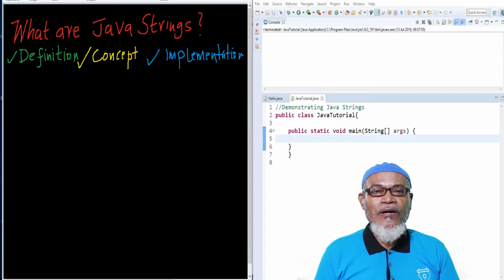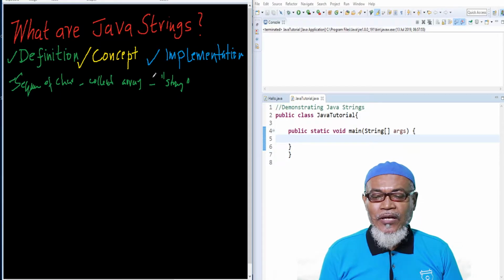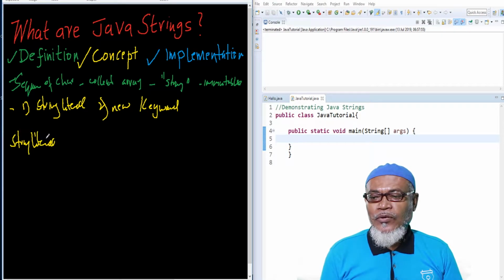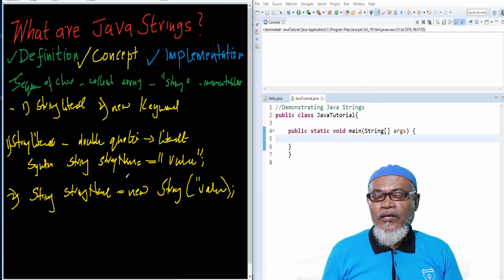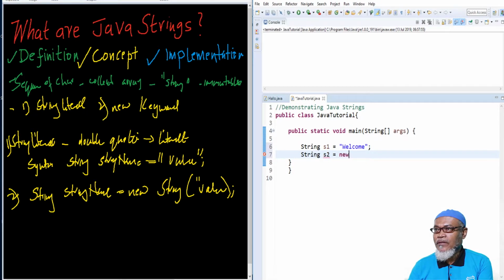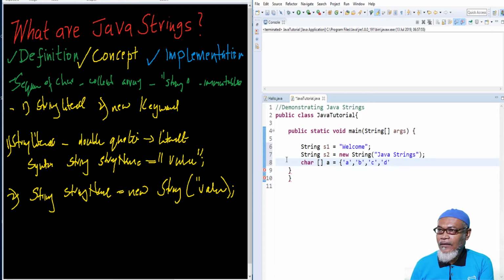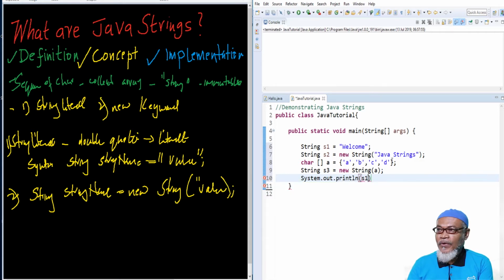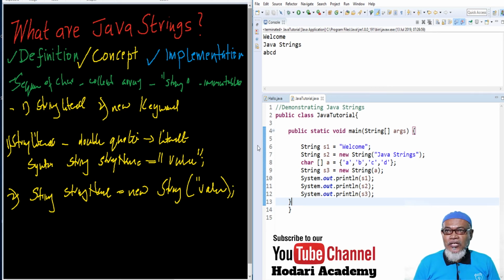Java Programming for Intermediate - 1. Java Strings Part I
Introduction to Object Oriented Programming (OOP) for Intermediate is bout Java Strings and discusses the definition, concept and implementation